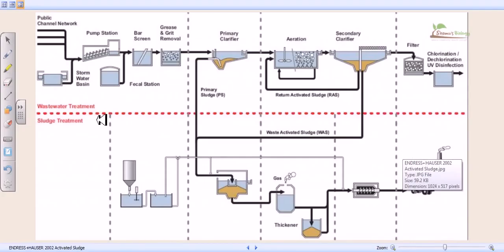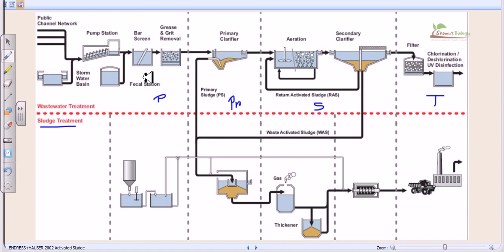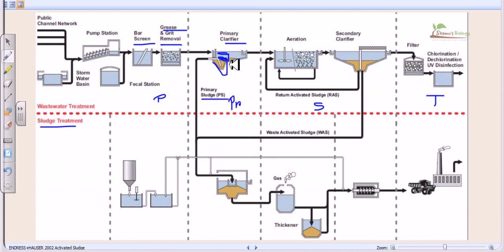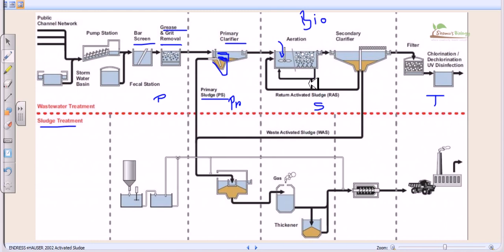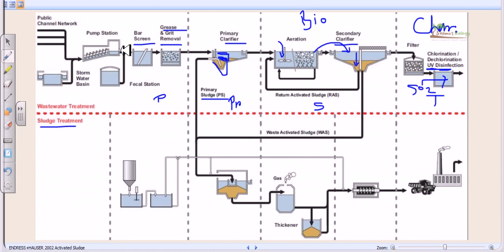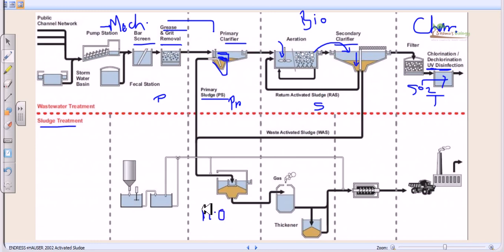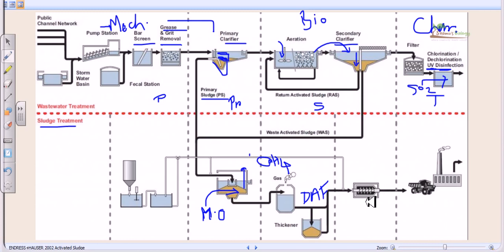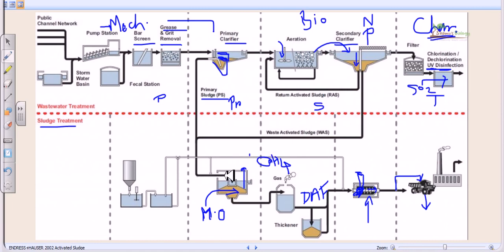Giới thiệu tổng quan về quy trình xử lý nước thải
Môi trường Envico chuyên về xử lý nước, xử lý nước thải, xử lý khí thải bụi hơi dung môi hiệu quả và tiết kiệm chi phí.